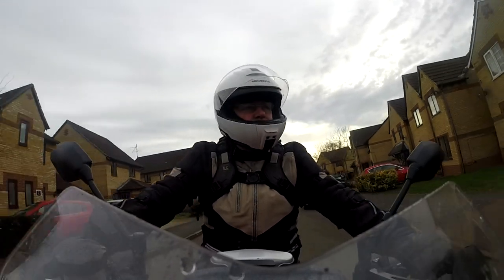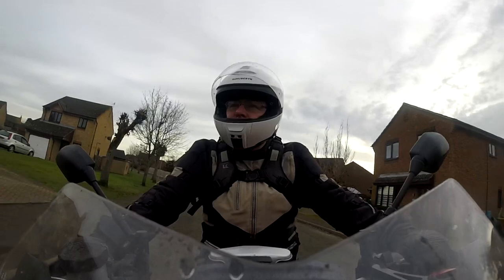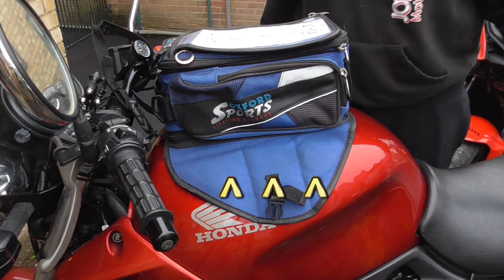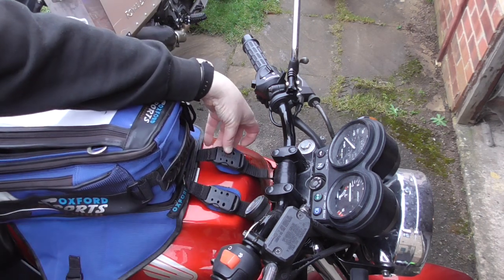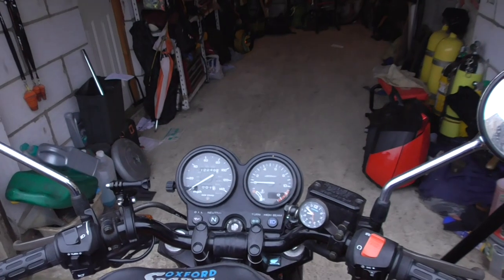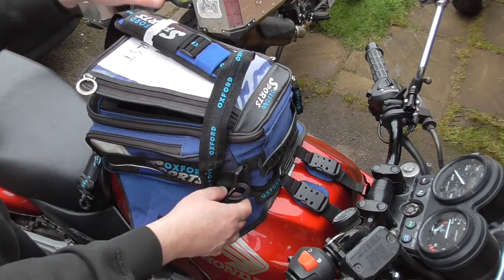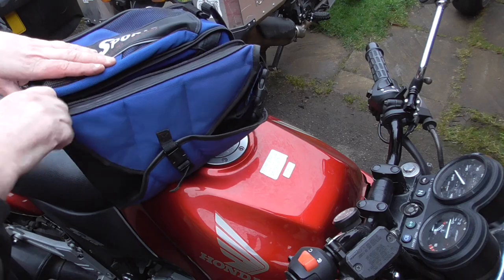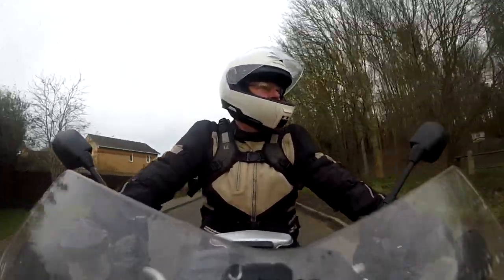Back Of The Garage - Tank Bag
A overview of a magnetic tank bag to answer a query from Hairback.

This seems to be the current version of the tankbag shown.